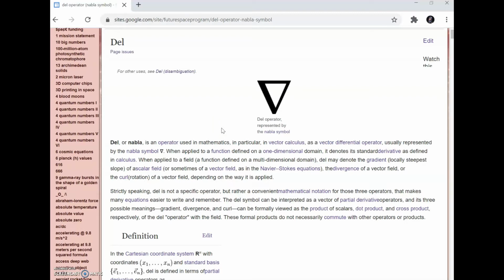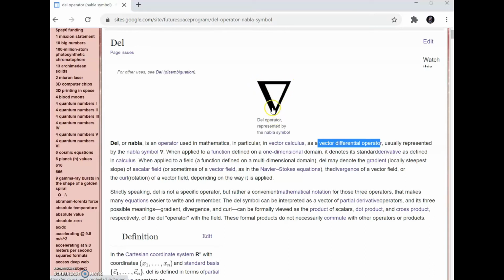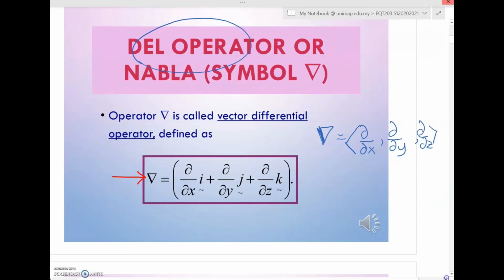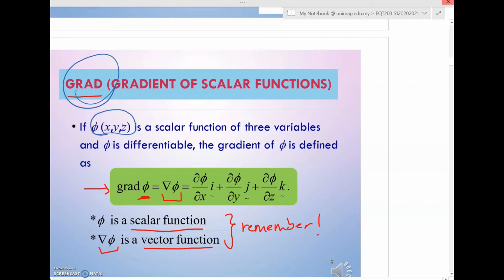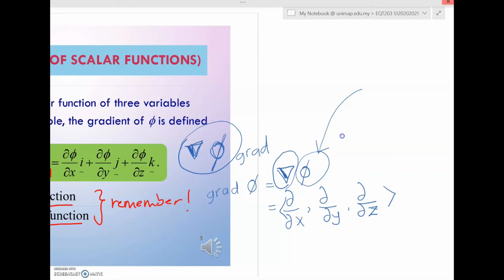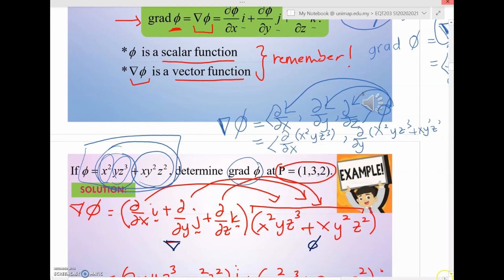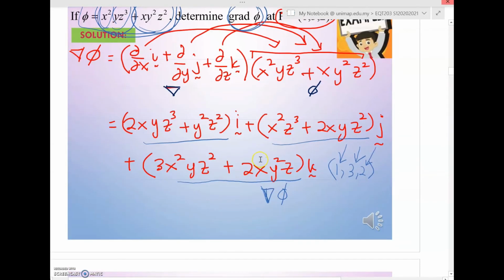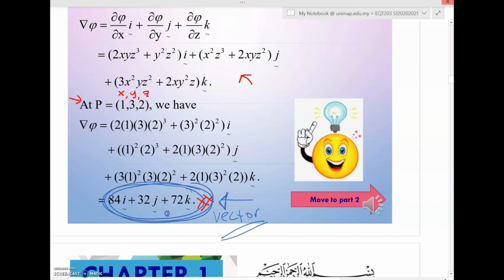Chapter 1 Del Operator Gradient (Video 2 Part 1)